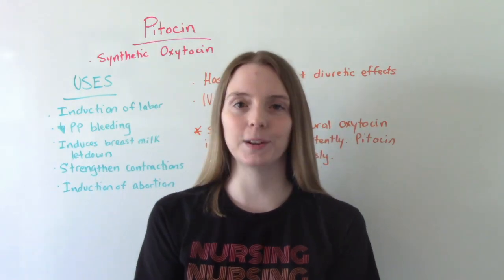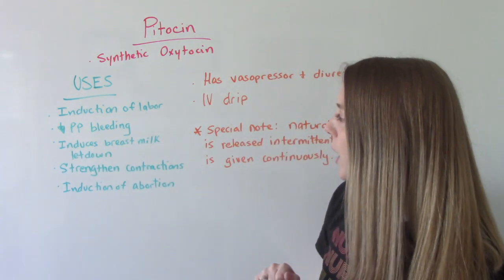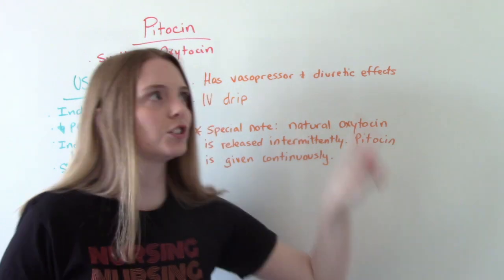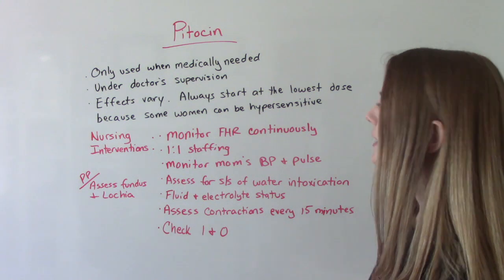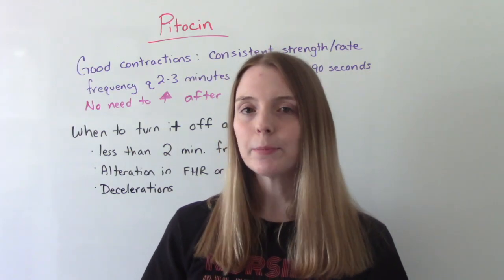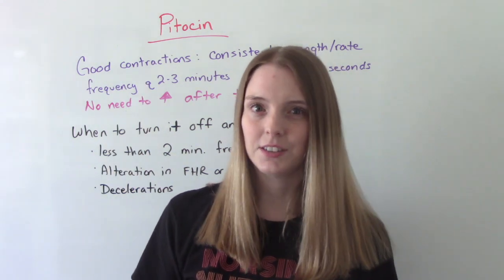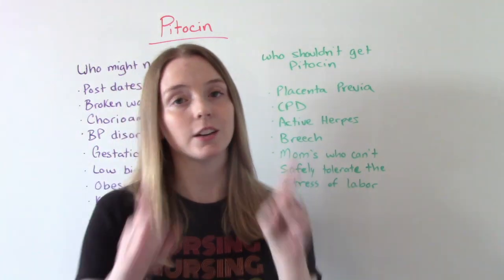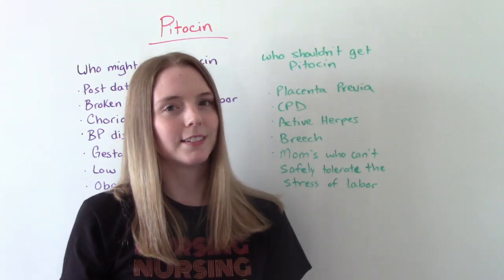PITOCIN | PHARMACOLOGY REVIEW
In this video I discuss Pitocin. This is need to know information for your Maternal Newborn class as well as NCLEX!